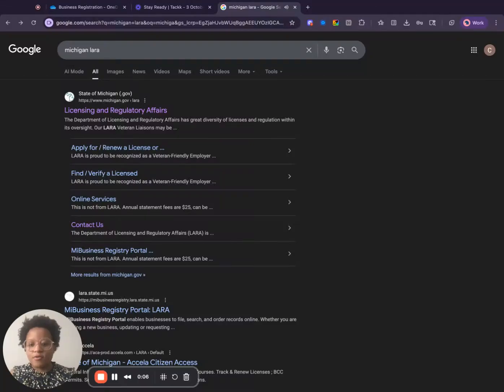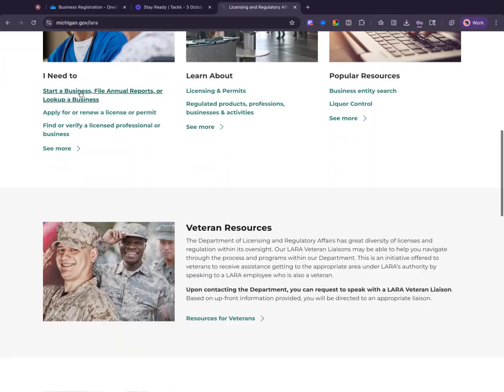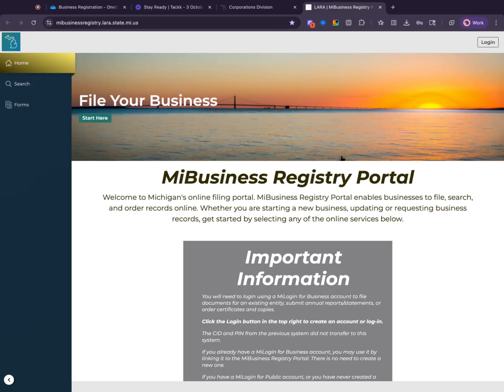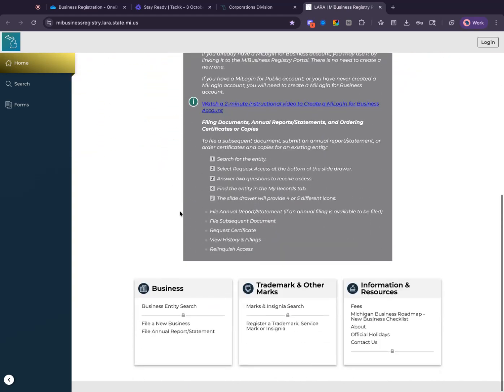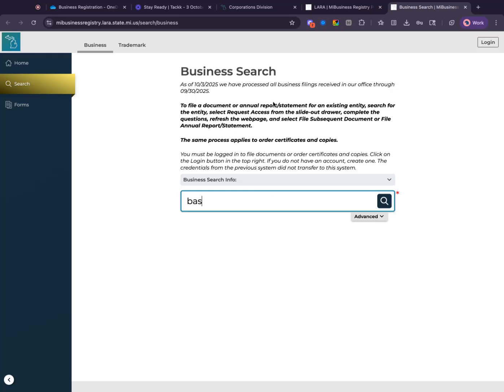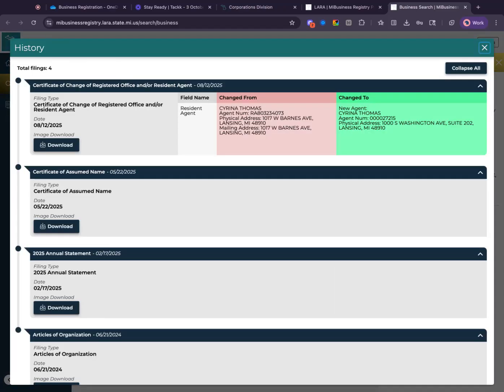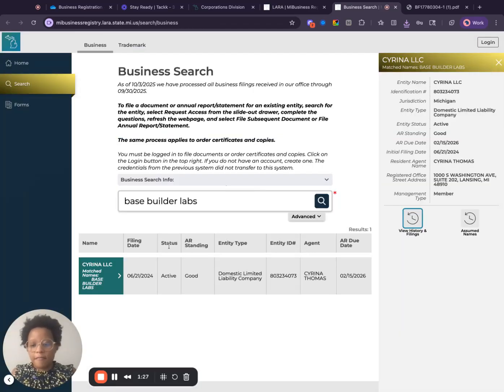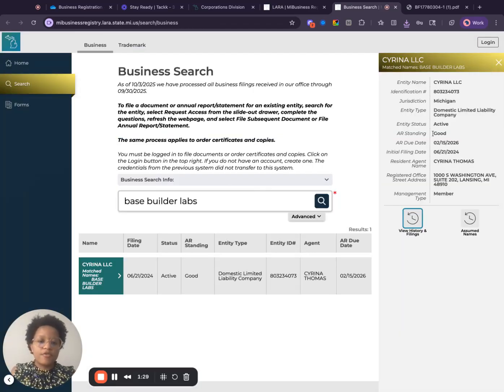Finding Your Business Information on LARA - Michigan Business Owners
00:00 Articles of Incorporation and Documentation
00:12 State of Michigan
00:20 Business Registry